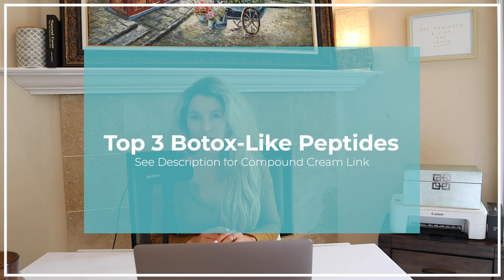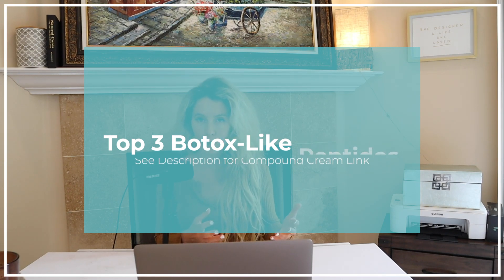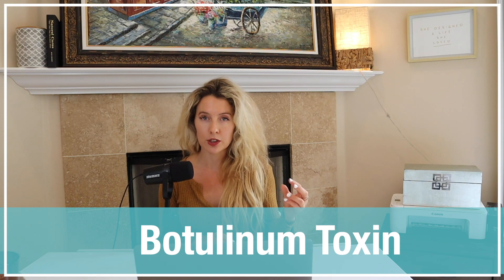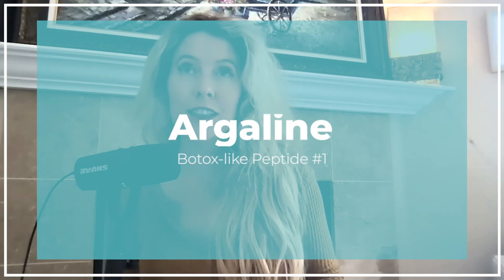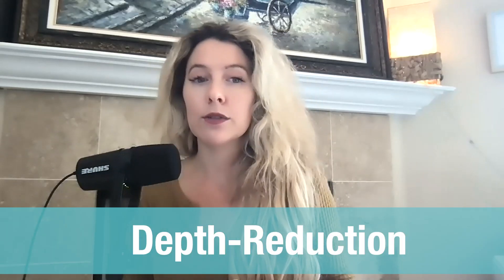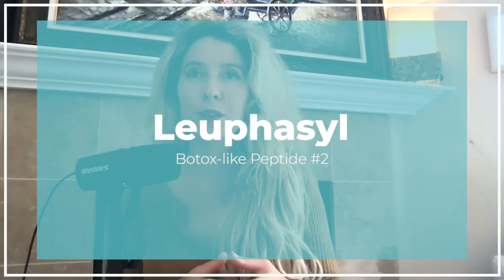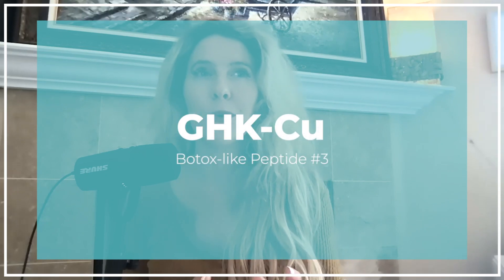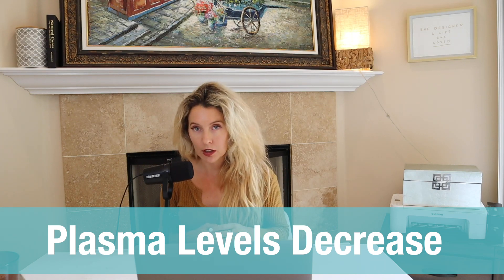My 3 Favorite Botox-Like Peptides (For Wrinkles & Skin Health)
In this video, Dr. Amber dives into her top 3 favorite botox-like peptides for wrinkles & skin health.